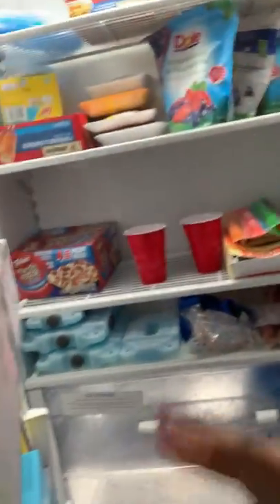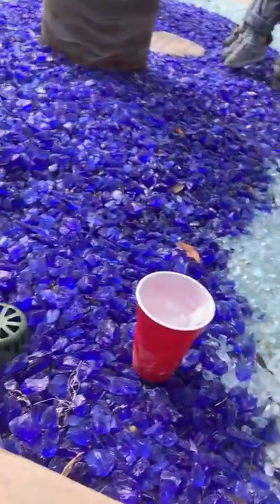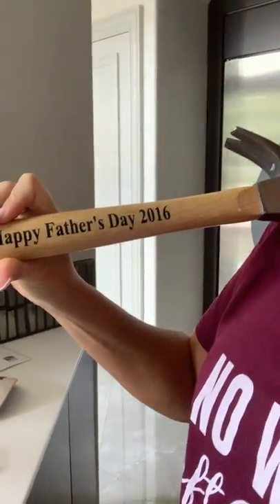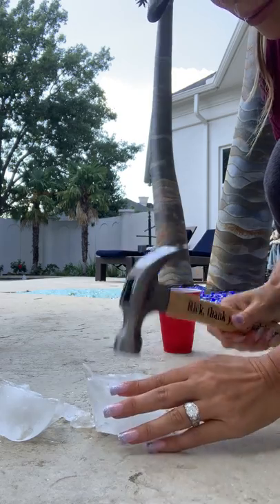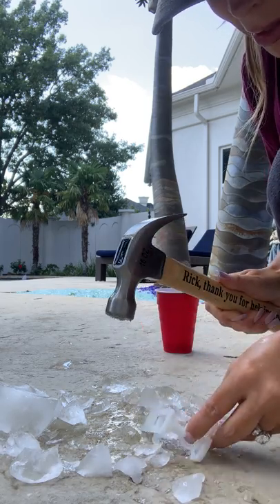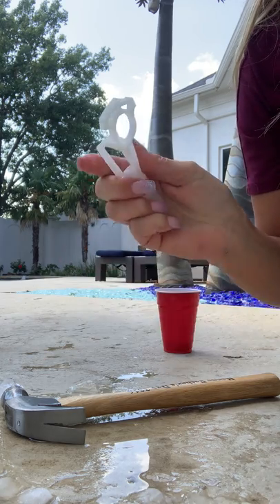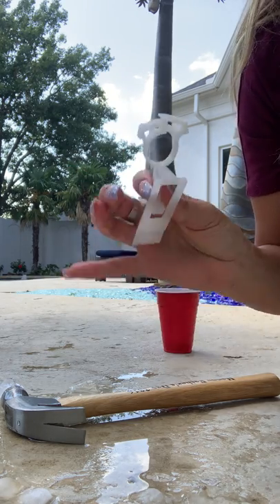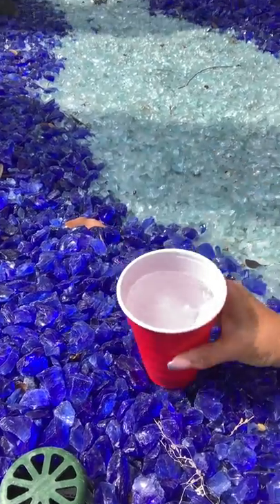🥶 FROZEN HALO Holiday Lighting Clip™ vs. HAMMER test🔨